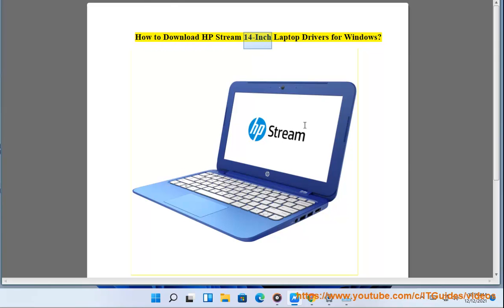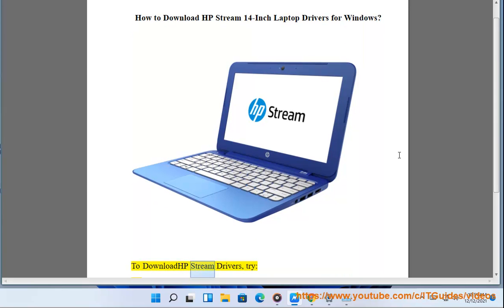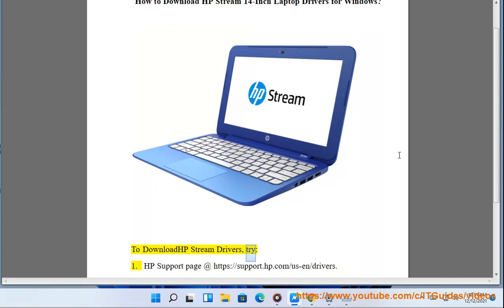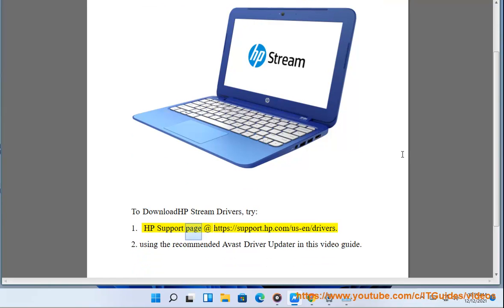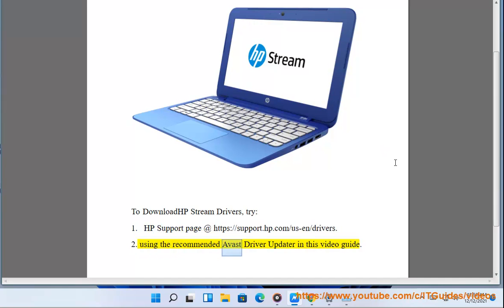Download HP Stream 14-Inch Laptop Drivers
Here's how to Download HP Stream 14-Inch Laptop Drivers. Run Avast Driver Updater@ to keep all your device drivers up-to-date effectively.